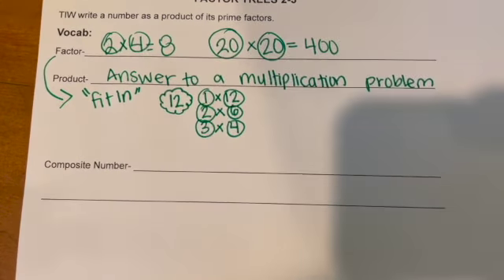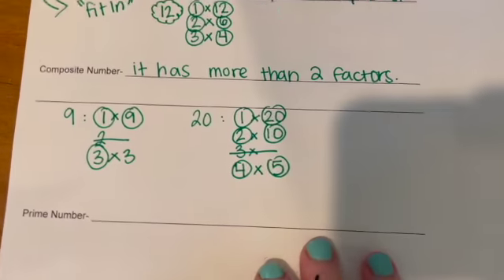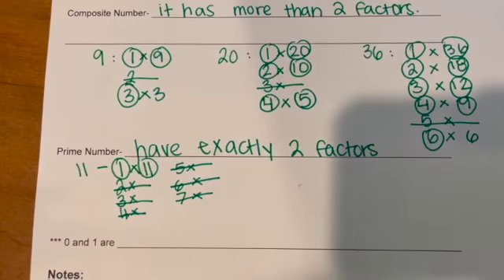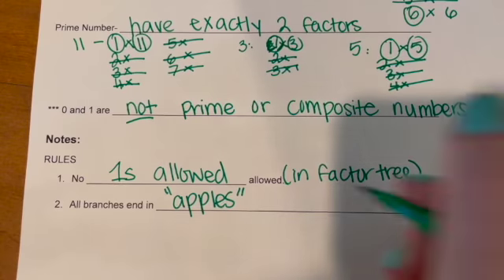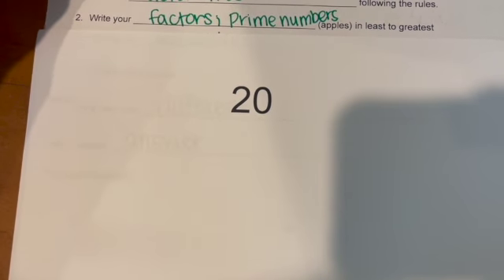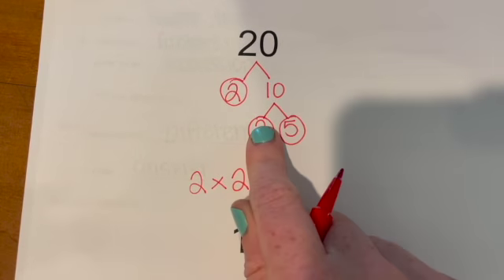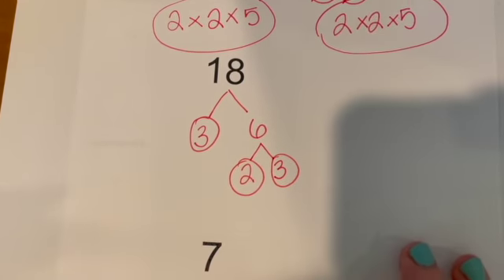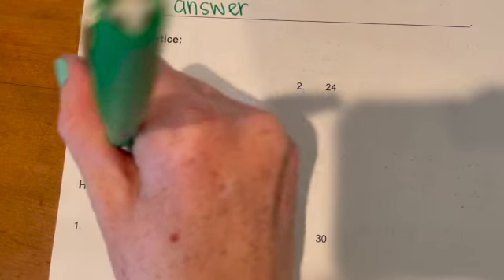Swun 2-3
This video is about Swun 2-3